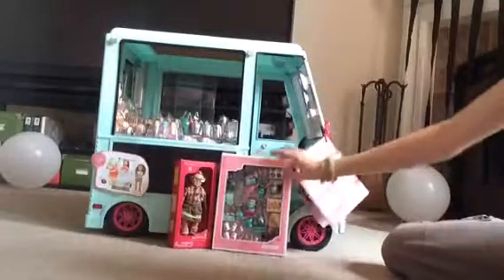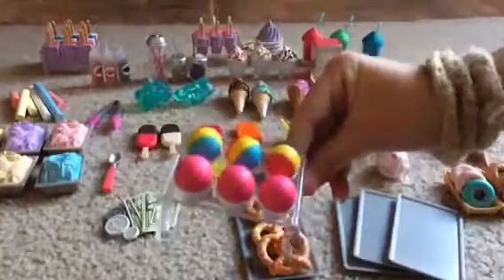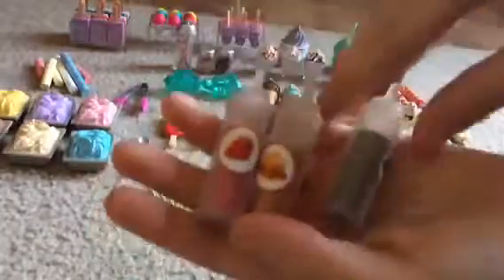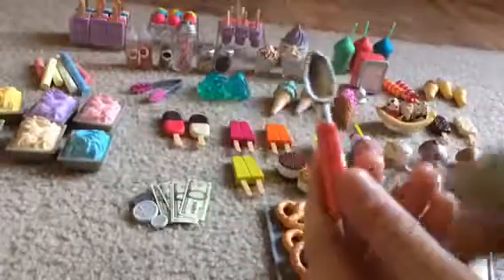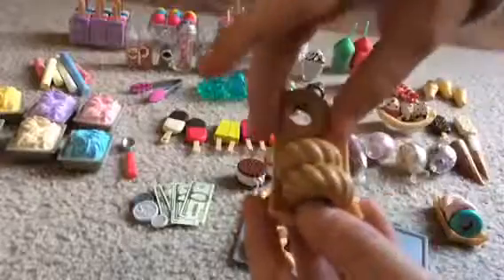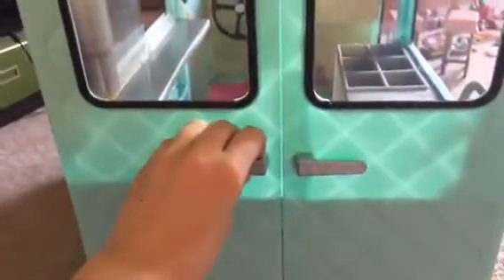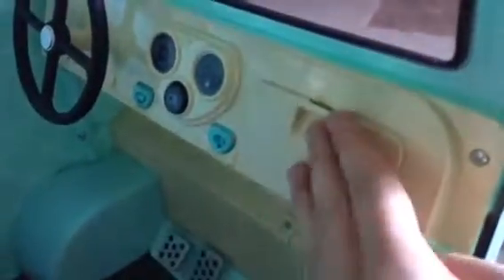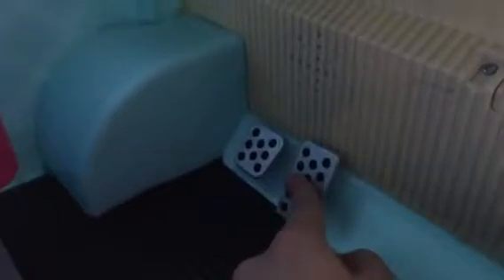Review Of OG Ice Cream Truck (doll)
This was 110 dollars at Target but plus tax it was 119.